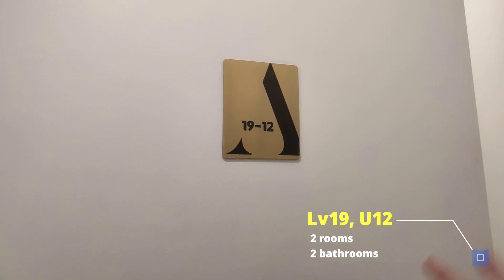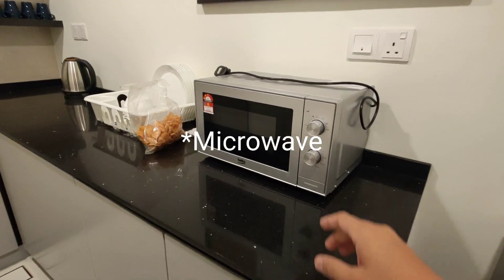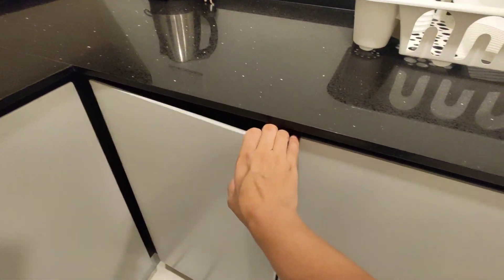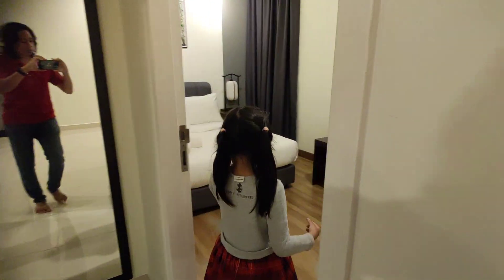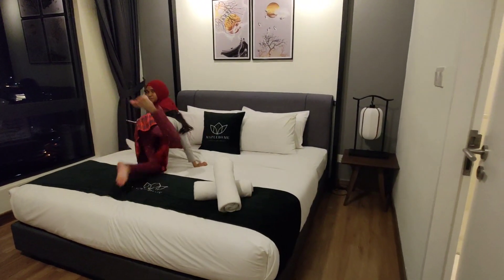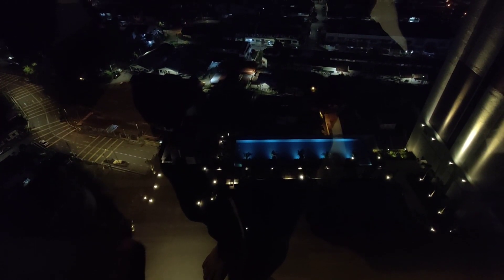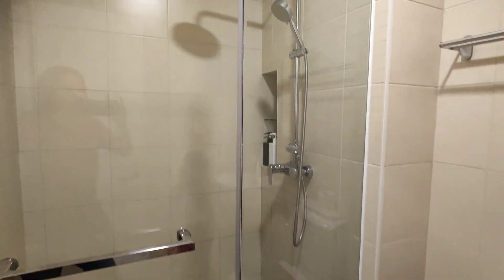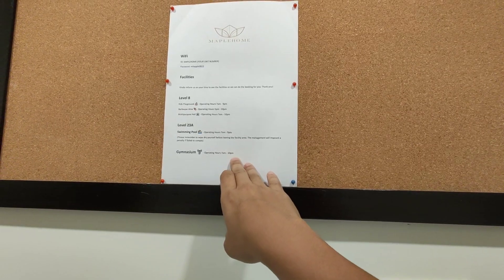The Apple Melaka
The Apple Melaka Review 2023